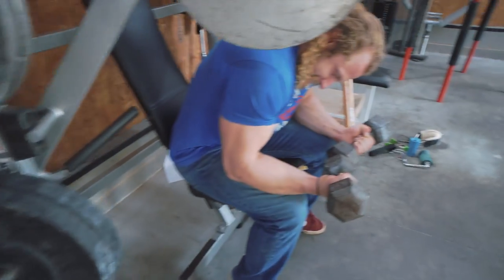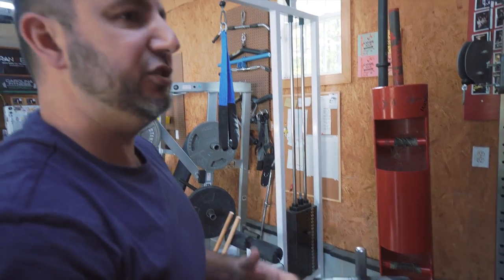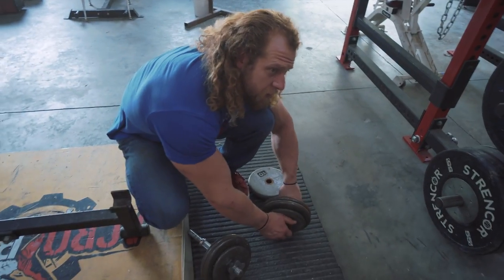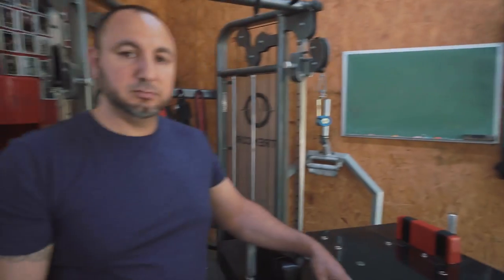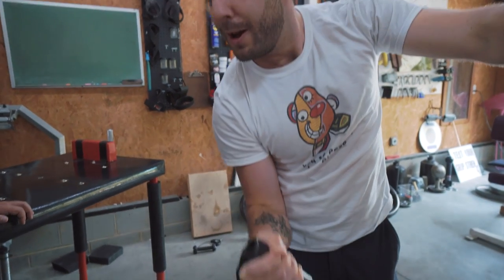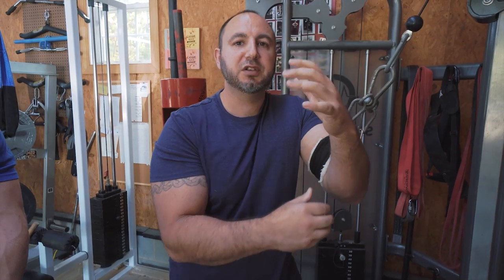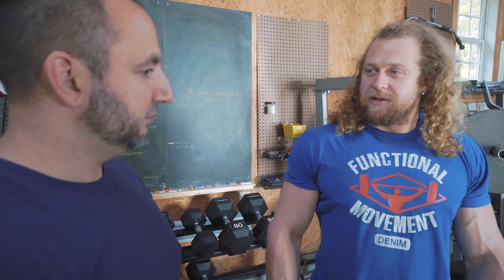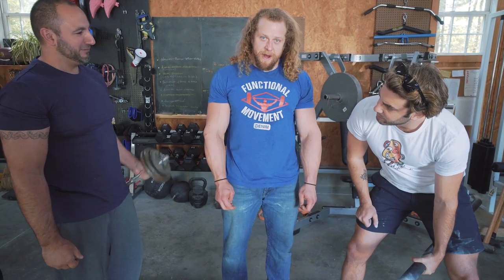UNIQUE WAY TO BUILD STRONG ARMS FAST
► Programs, Ammonia, Functional Apparel & More!
► We make Grip Tools and Arm Wrestling tools!

James helps us out with some arm wrestling training and a massive forearms and biceps workout. Using 9 ways to build strong arms he uses all kinds of grip strength stuff and other arm workouts.

0:00 Introduction
0:21 PART 4 ARM WRESTLING TOURNEY
1:54 CABLE ARM WRESTLE ON TABLE OF SOME KIND
2:21 ROLLING FAT GRIP ARM WRASTLIN'
6:04 FRONT-LOADED DUMBBELL HAMMER CURLS
8:16 SLEDGEHAMMER HOLDS & CURLS
15:36 BOTTOMS OUT KETTEL BELL
16:52 ELBOW SHERPA STRAPPED WRESTLE POSITIONS
16:55 EXERCISE 7 WORLD'S STRONGEST ARMPIT
20:39 STRAP BACKED MONUMENT BUILDER
22:57 AXEL BAR THUMBS OVER TOP HOLDS/CURLS